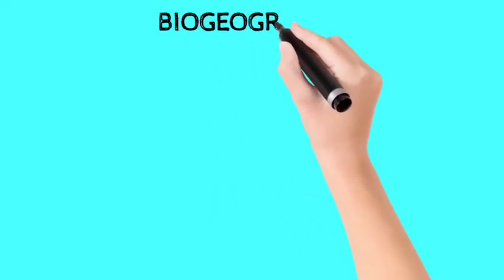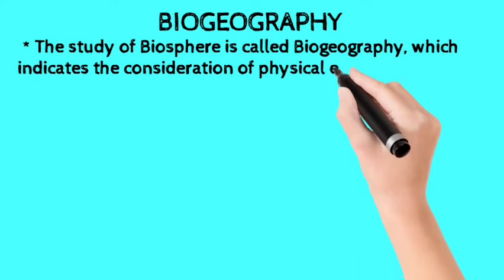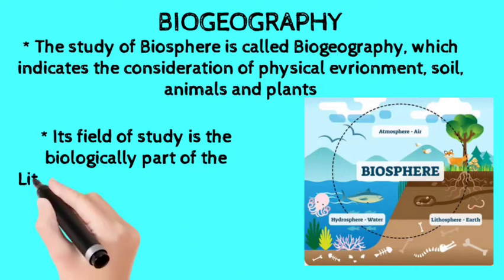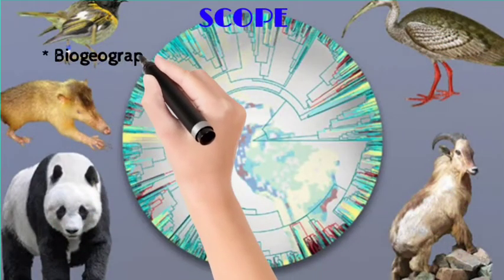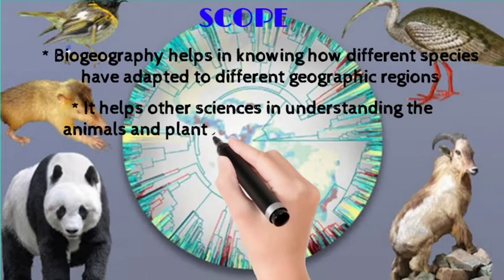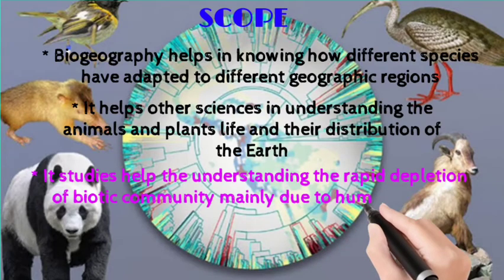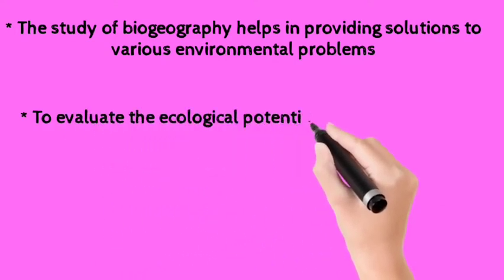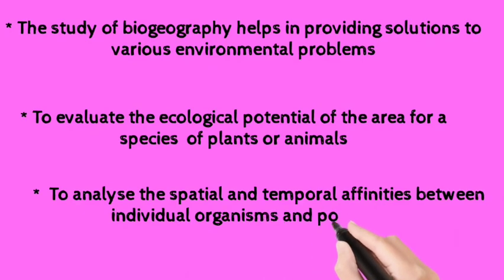Meaning and Scope of Biogeography II Biogeography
Title - Meaning and Scope of Biogeography